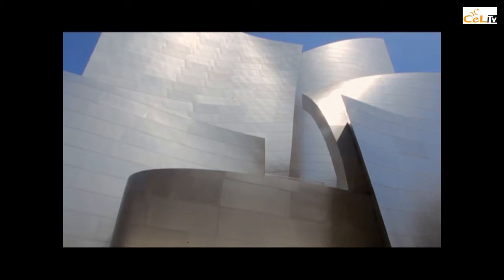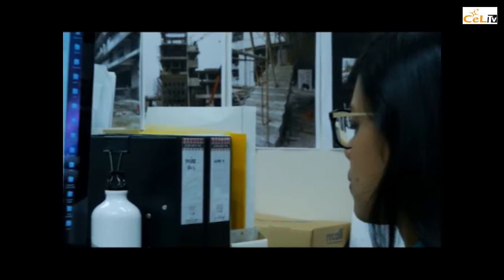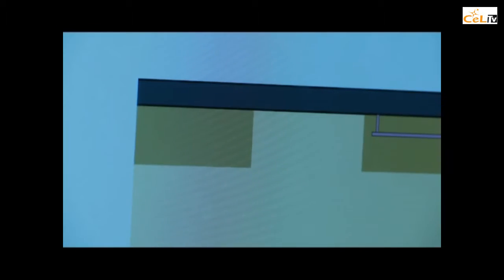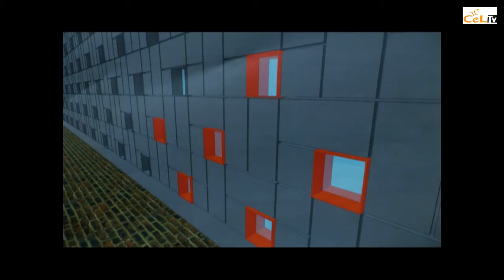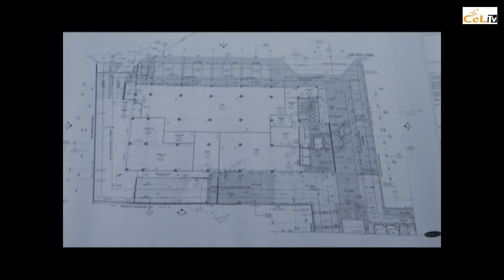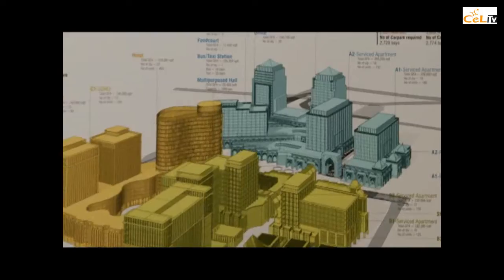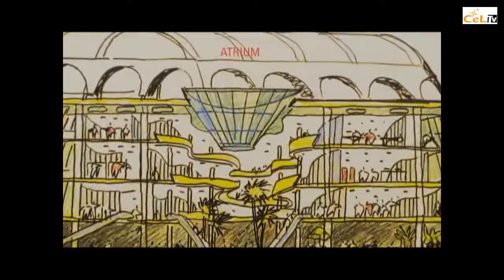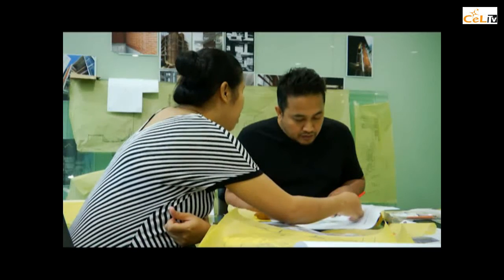Design Process: ARCHITECTURE